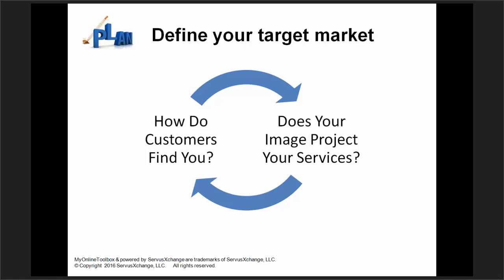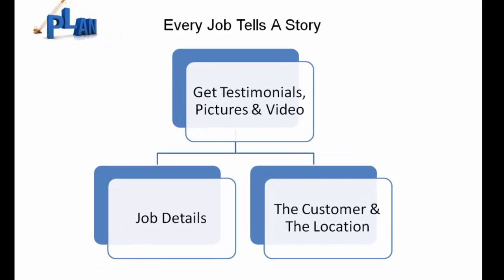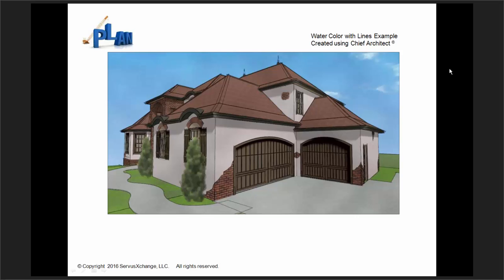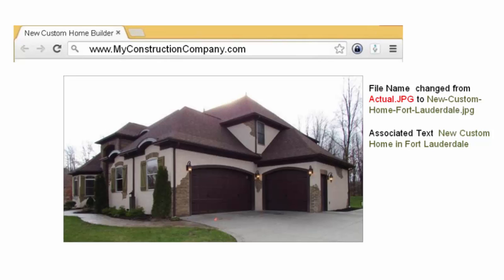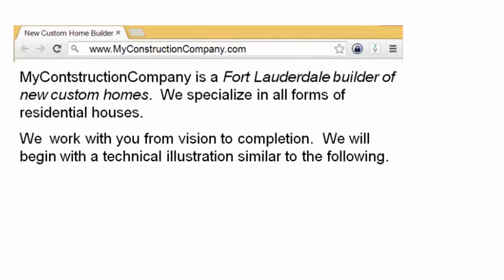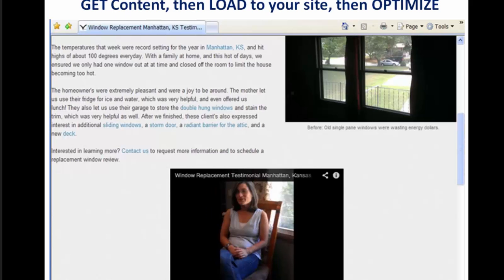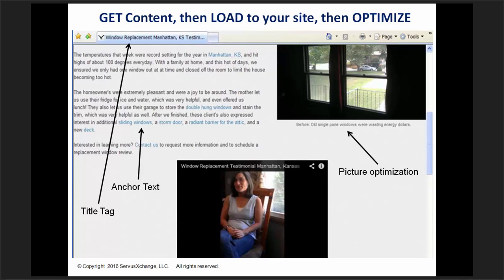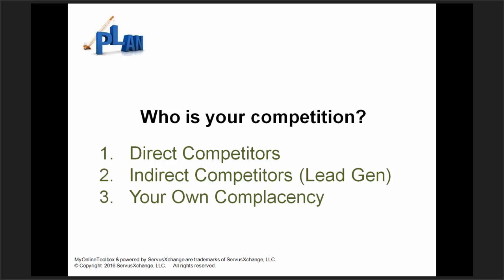Chief Architect Images Create Website Leads with Marketing Strategy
MyOnlineToolbox with Chief Experts team to teach how Water Color with Lines Images, Technical Illustrations & Raytrace Renders can help Google & other Search Engines drive more lead traffic to your website.   More information is found at